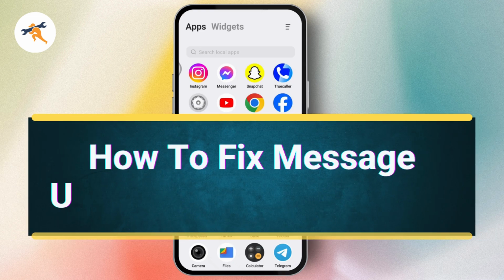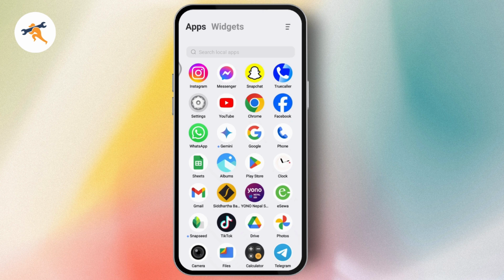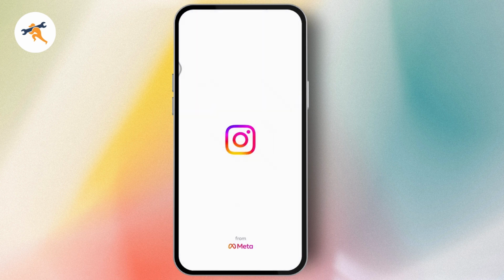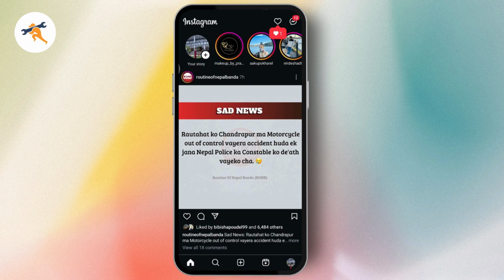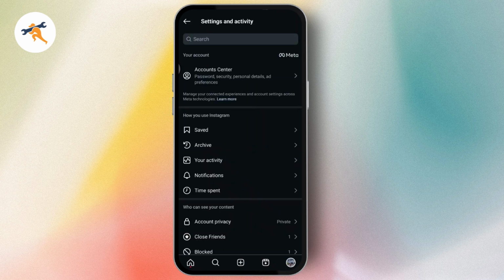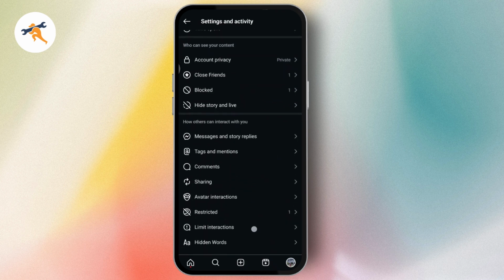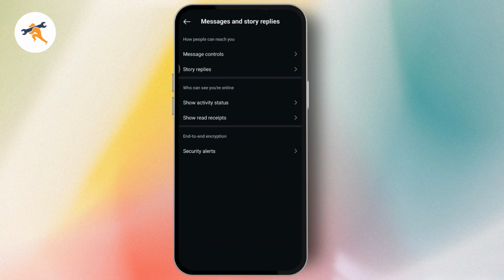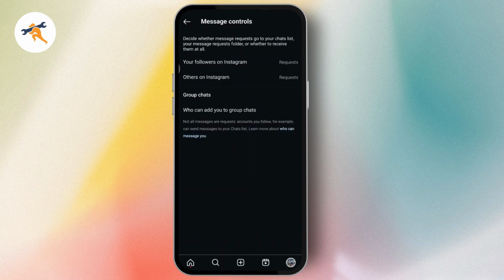Message Unavailable Instagram | Instagram Message Unavailable See Message Unavailable On Instag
Welcome to our step-by-step guide on how to fix the "Message Unavailable" issue on Instagram! In this video, we'll help you troubleshoot and resolve this common problem, so you can get back to messaging your friends without any hassle.

0:00 - Introduction
0:12 - Checking Your Internet Connection
0:24 - Restarting the Instagram App
0:36 - Clearing Instagram Cache and Data
0:48 - Updating the Instagram App
1:00 - Conclusion